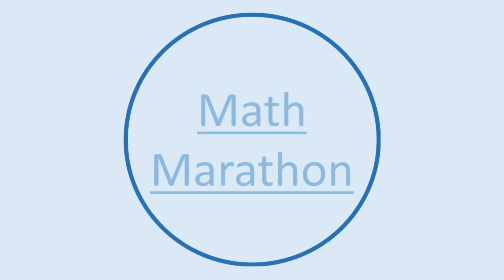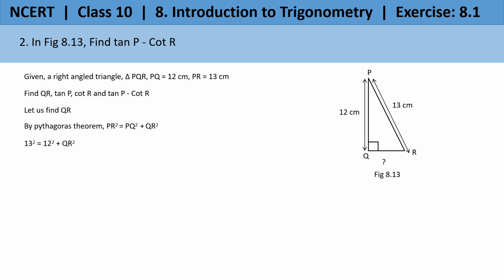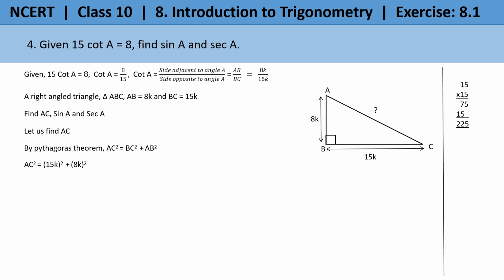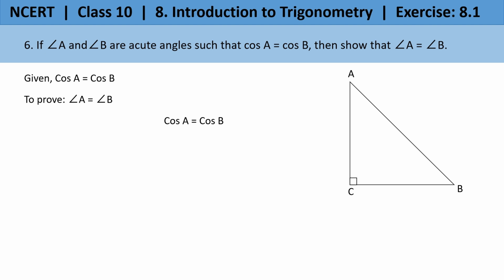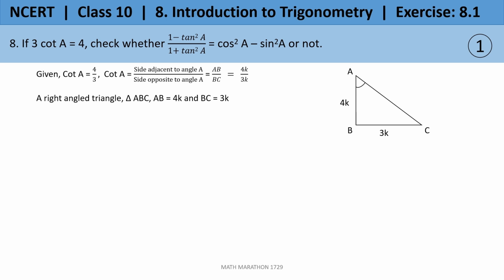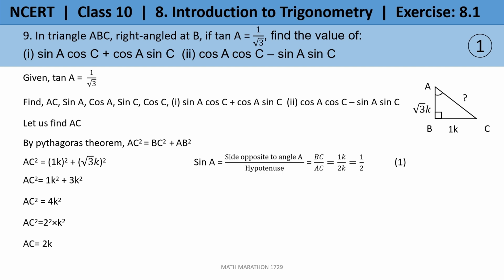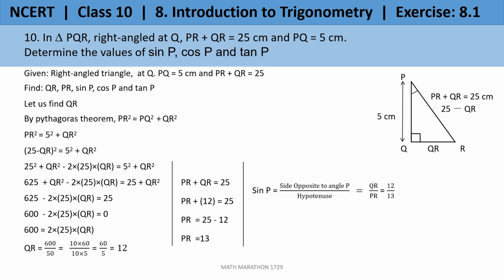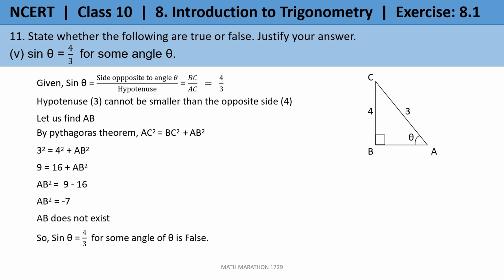Class 10 | 8. Introduction to Trigonometry | Exercise 8.1 | All Questions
TimeStamps:

00:00 - start

00:08 - Introduction

01:37 - Question 1

04:59 - Question 2

07:24 - Question 3

10:20 - Question 4

13:27 - Question 5

17:29 - Question 6

18:32 - Question 7

23:22 - Question 8

27:48 - Question 9

32:30 - Question 10

36:35 - Question 11

ncert,
cbse,
class 10,
Mathematics,
Maths,
Math,
Chap 8,
Chapter 8,
Introduction to Trigonometry,
Exercise 8.1,
Ex 8.1,
Ex: 8.1,
All Question
one shot